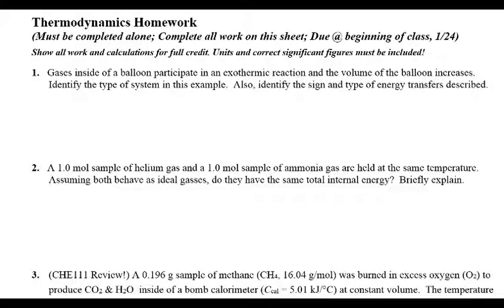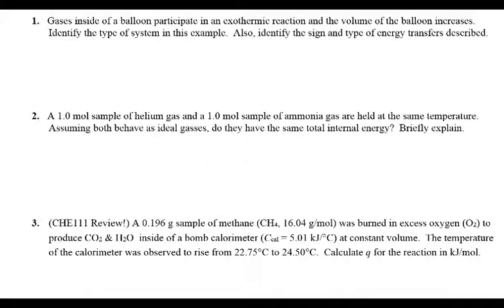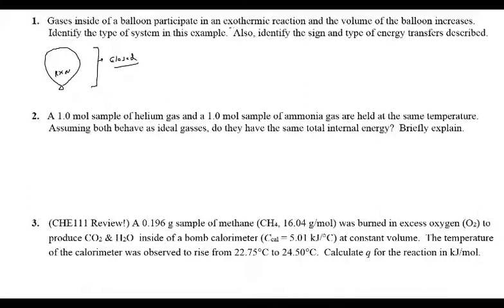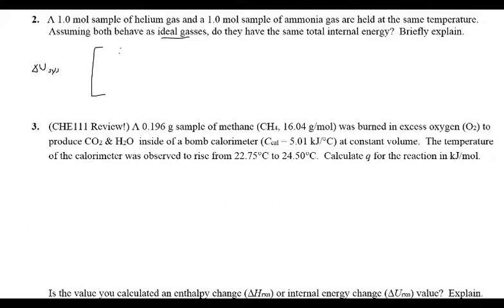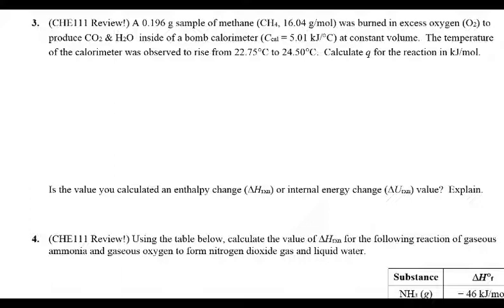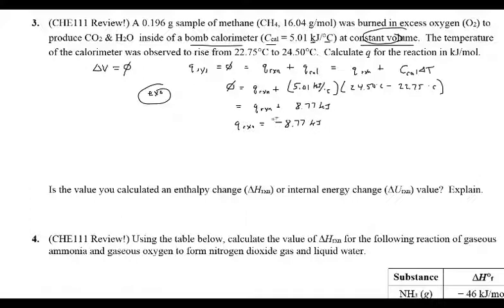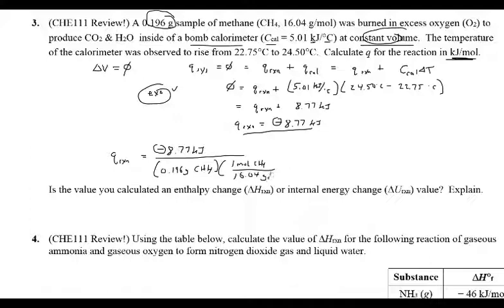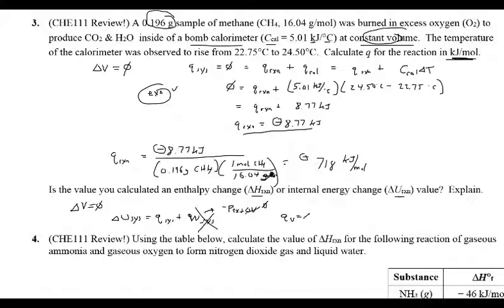CHE211 S18 Hwk1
Hwk answer key for Thermo Hwk #1